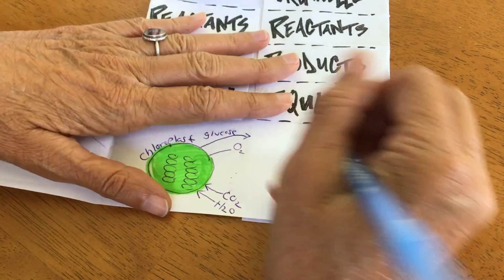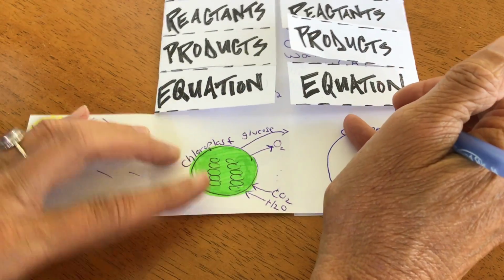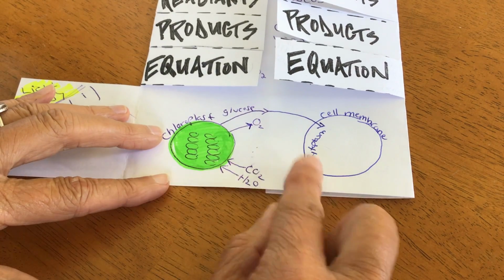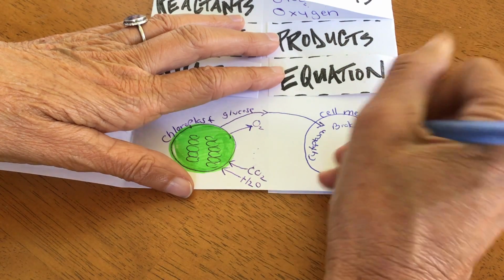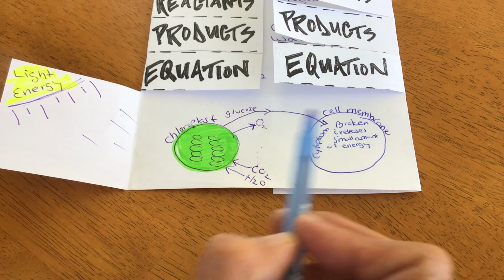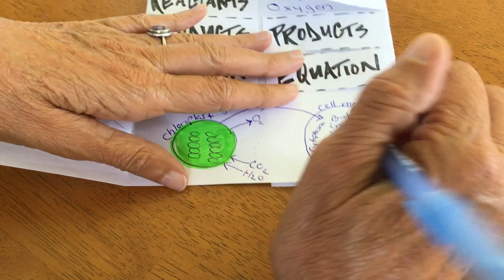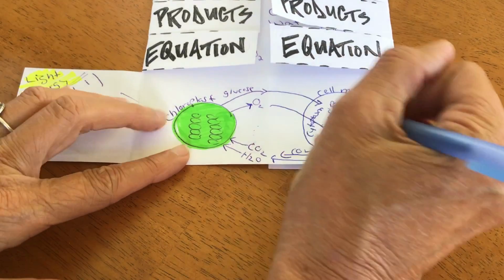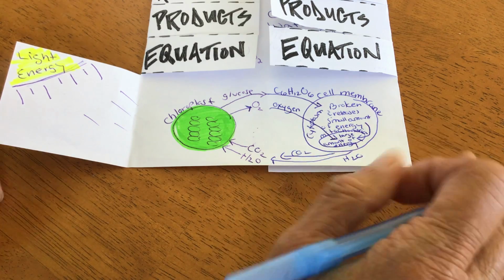FOLDABLE C R Diagram Notes Part 2